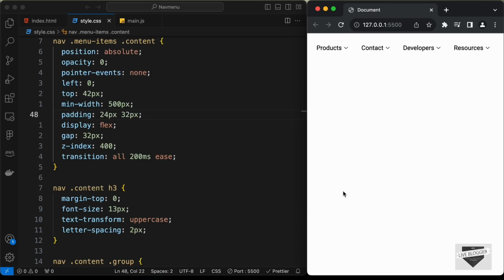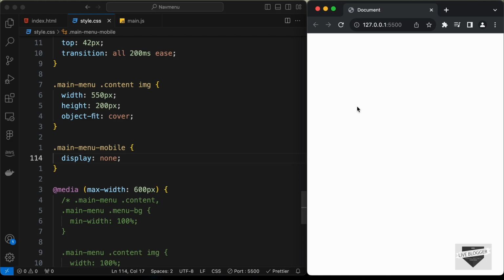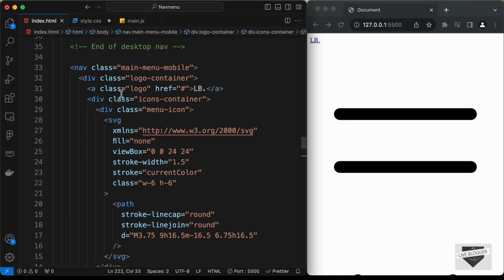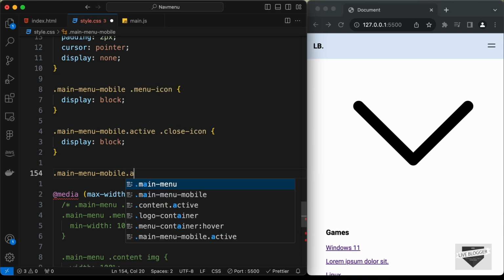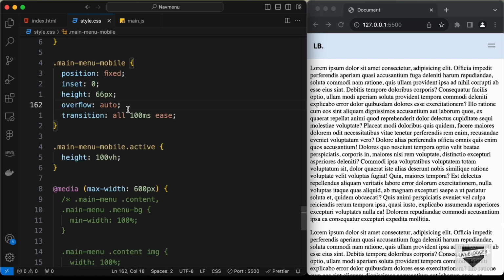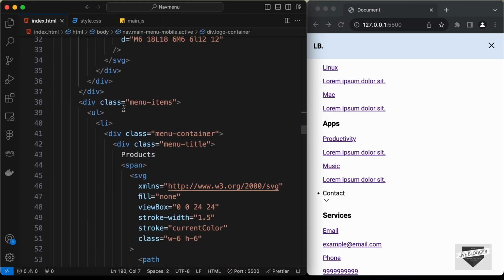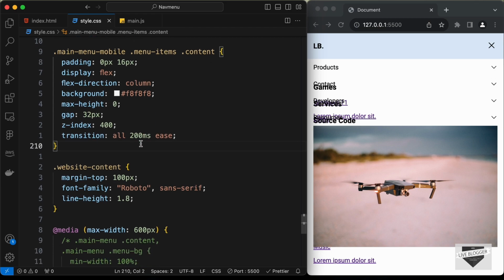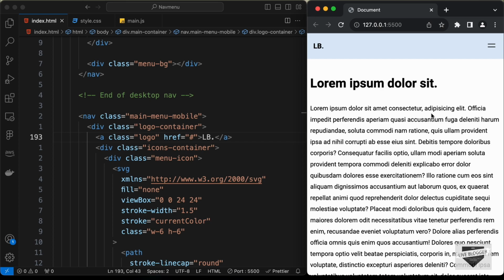Design A Dropdown Nav Menu Using HTML, CSS and JavaScript (Part 3)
Hi guys, in this tutorial series, we are designing a dropdown nav menu using HTML, CSS and JavaScript. In this video, we will start making it responsive. I hope you find this useful.